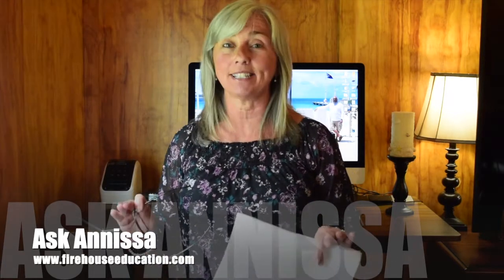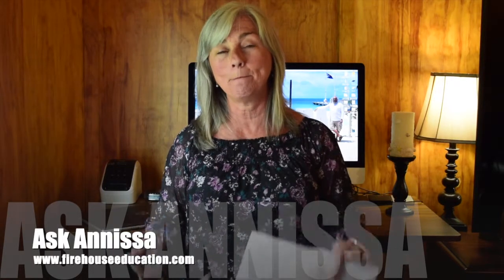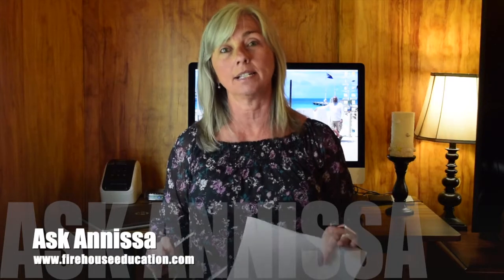BEST QUESTION EVER!! Thanks For Asking It Jason!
Sometimes knowing the right question to ask is key to successful contents restoration.
——Training——
Hands On Experience: